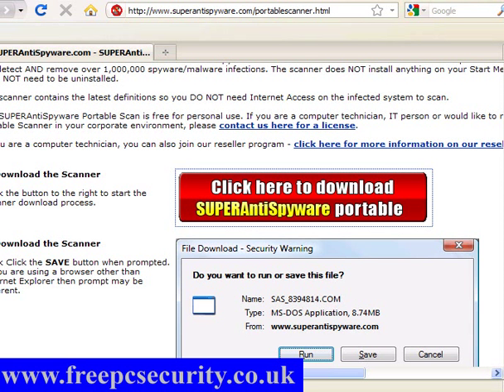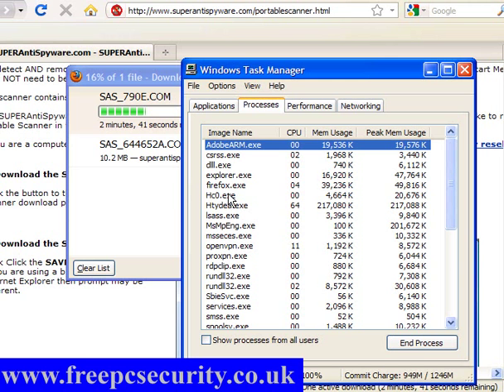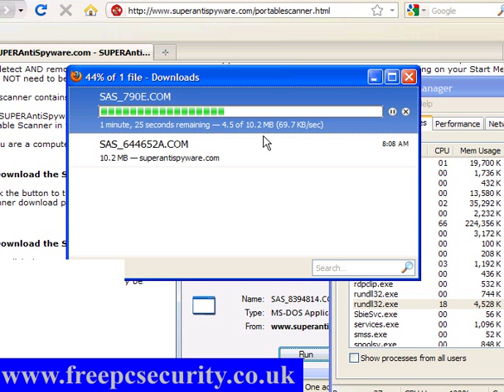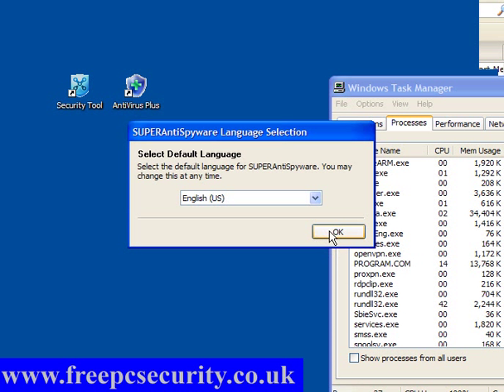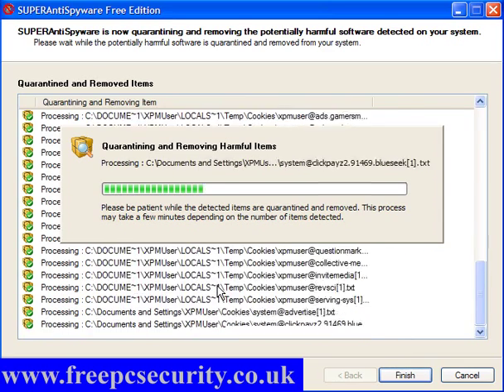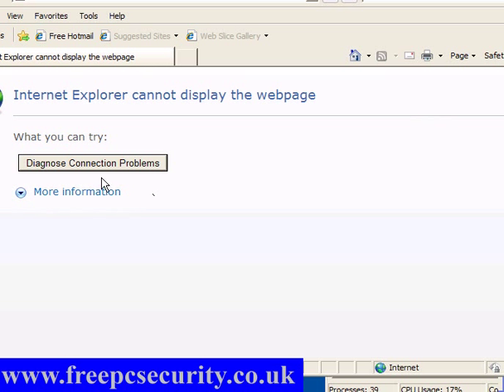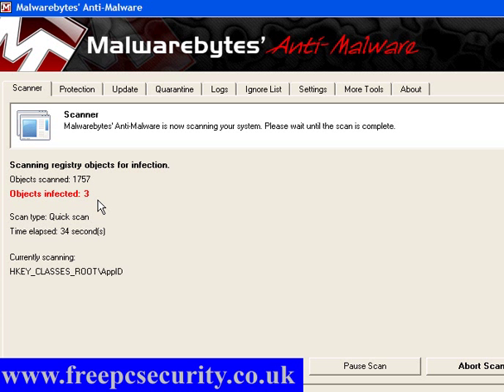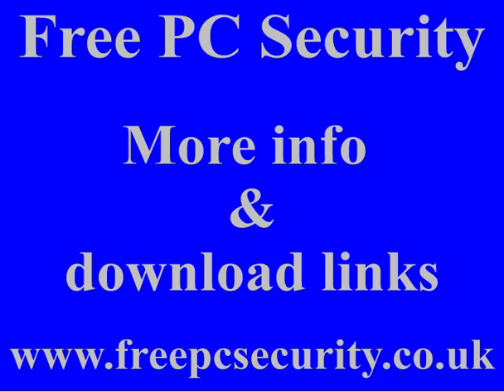SUPERAntiSpyware Portable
SUPERAntiSpyware Portable is a great addition to any users toolbox. Simply run it from a USB stick, no install required.